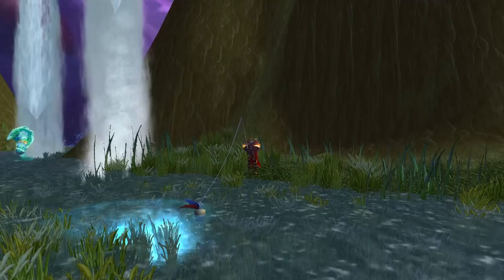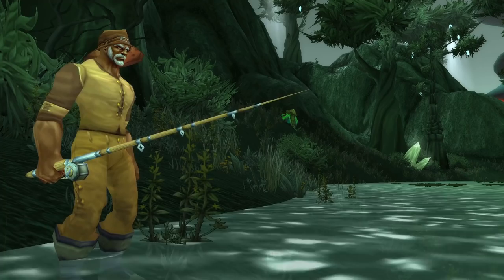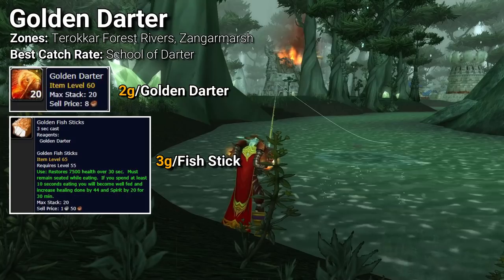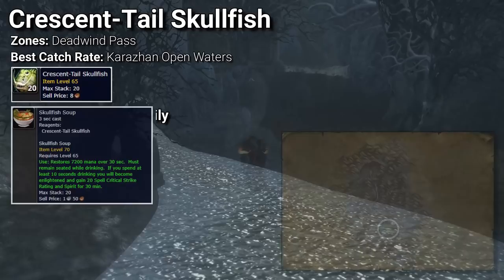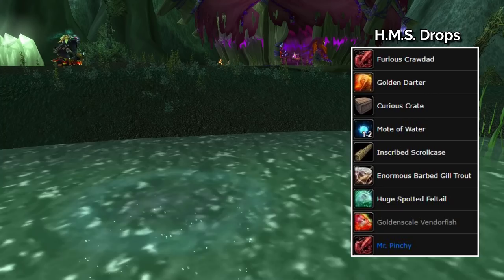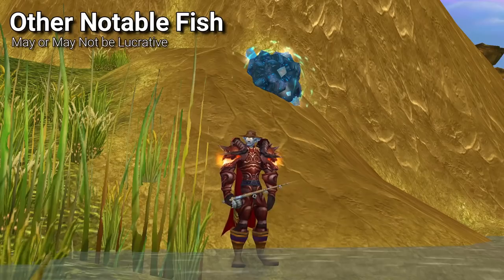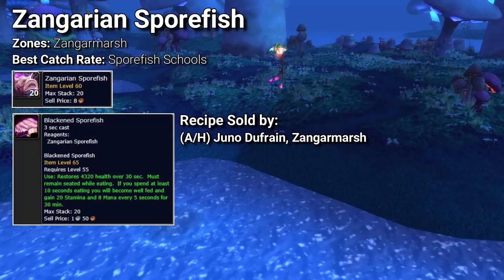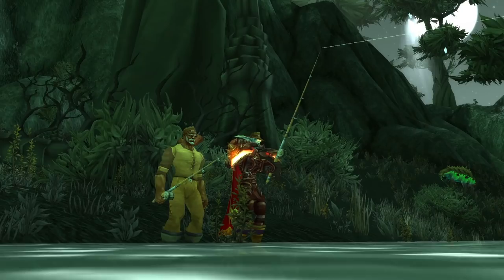TBC Classic: Fishing for Gold! How to Make Thousands with Fishing and Cooking!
As a follow-up to my TBC Classic Fishing Guide I wanted to once again share with you my own personal way of making gold . Now this isn't for everyone, but I absolutely love fishing way more than killing endless mobs. The sale prices I show are a combination of my own memory of their value in 2007, and comparing that to what we're seeing on the TBC Private Servers. Somewhere in between is what I show here to give a baseline sale price. Of course these prices can be different than the server you play on, so what's important is you pay attention to the market for all the fish and items I show here and farm the ones that will earn you the most gold for your time.

I hope you enjoy this one as much as I enjoyed making it.

Video Timestamps:
0:00 Opening
0:36 Introduction
1:27 Fishing Skill
2:55 Lucrative Fish
6:04 Mote of Water
6:56 Mixed Schools
8:11 Steam Pump Flotsam
9:22 Honorable Mentions
12:34 Closing Statements